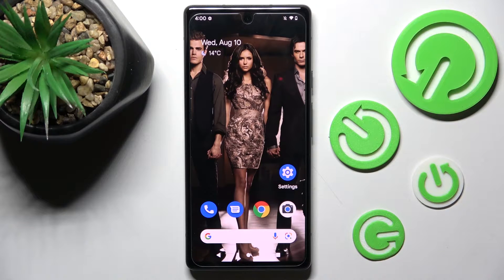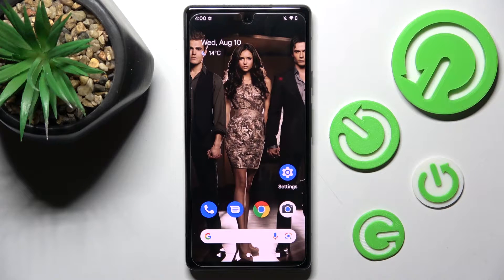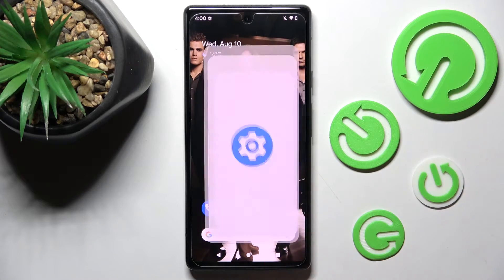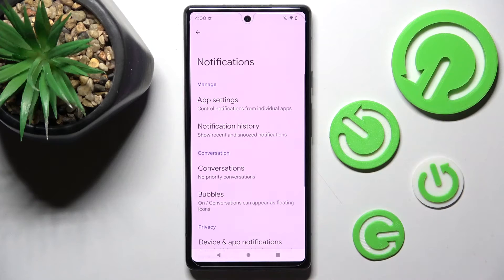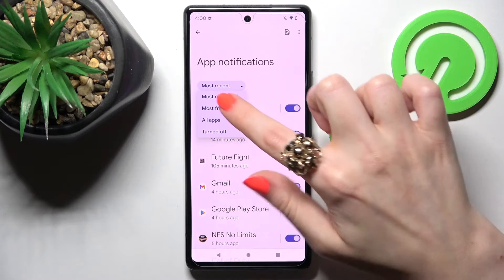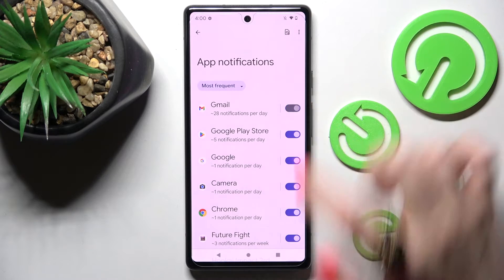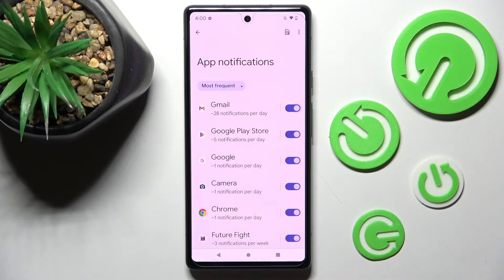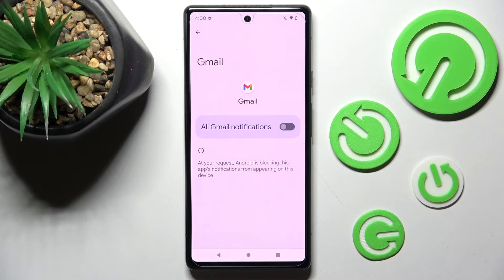GOOGLE PIXEL 6A - How To Turn On & Off App Notifications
If you want to disable or enable App Notifications for GOOGLE PIXEL 6A, this video might be essential. Simply follow our step-by-step video tutorial and learn how to activate and stop app notifications on GOOGLE PIXEL 6A. If you found this guide useful, please visit our YouTube channel HardReset.Info, also Consider subscribing to our channel, leave us a like, or comment will as it greatly help us in making future guides for you. Cheers!

How to stop app notifications on Google Pixel 6a ?
Can i turn off app notifications for Google Pixel 6a ?
App notifications on Google Pixel 6a ?
How to deactivate app notifications on Google Pixel 6a ?